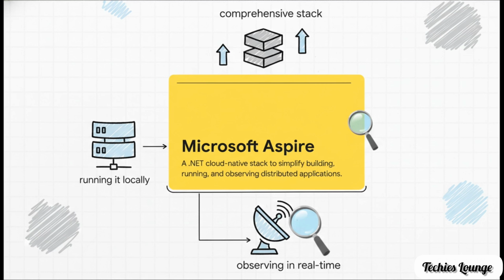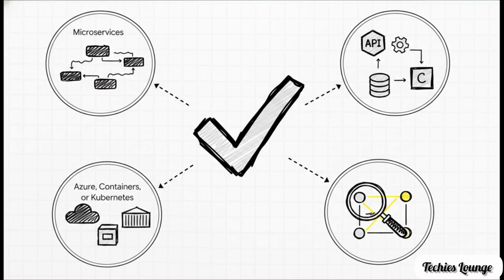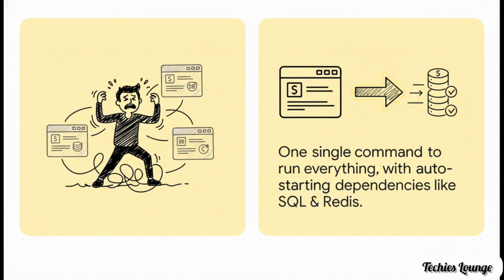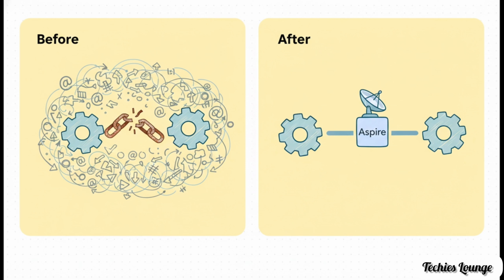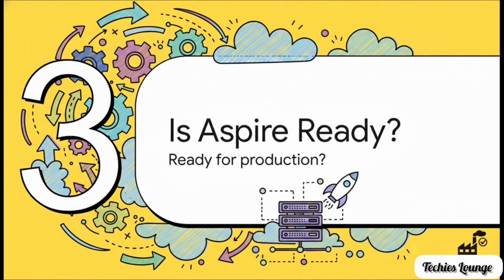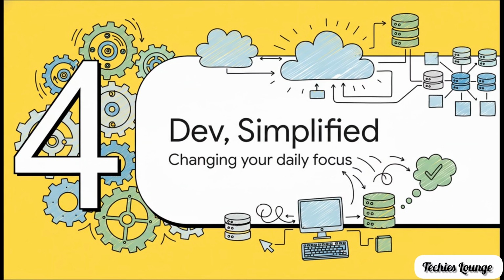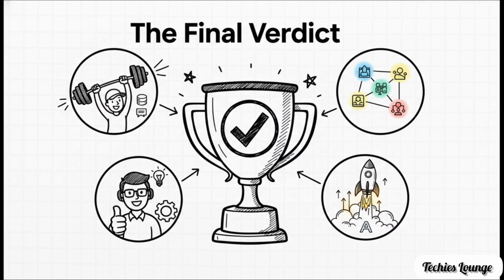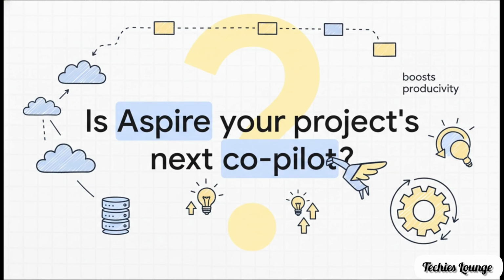Microsoft Aspire Deep Dive | Cloud-Native .NET, Microservices & Observability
Microsoft Aspire is changing the way .NET developers build cloud-native and microservices applications 🚀

In this video, we explain:
✔ What is Microsoft Aspire
✔ Where and when to use Aspire
✔ Is Microsoft Aspire production-ready?
✔ What problems Aspire solves in microservices
✔ How Aspire reduces development effort
✔ How to build a simple .NET web application using Aspire

Microsoft Aspire simplifies:
✅ Service discovery
✅ Local development for microservices
✅ Configuration & environment setup
✅ Observability (logs, metrics & traces)
✅ Cloud-native .NET application orchestration

If you are a .NET developer, cloud architect, or preparing for system design or Azure interviews, this video will give you a clear understanding of how Aspire fits into modern cloud-native architectures.

🔥 Perfect for:
- .NET Developers
- Microservices Architects
- Azure & Cloud Engineers

📌 Tech Stack Covered:
.NET 8 | Microsoft Aspire | Microservices | Cloud-Native | Azure | Kubernetes | OpenTelemetry